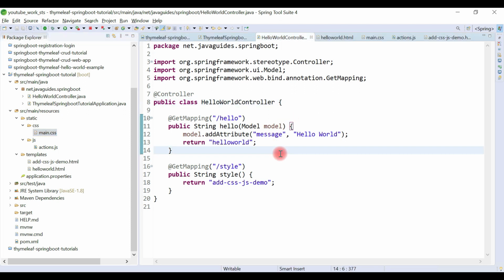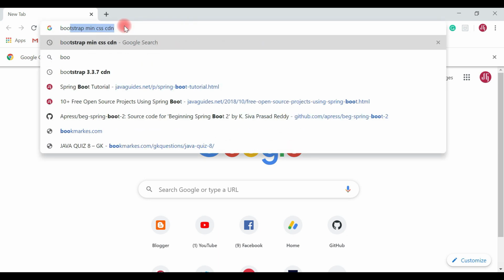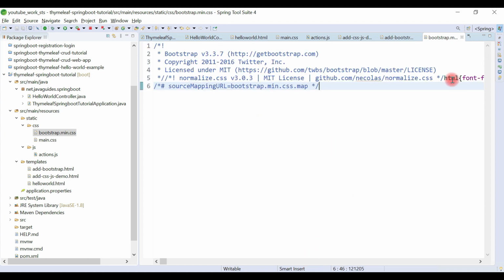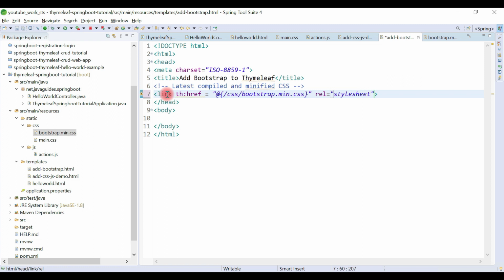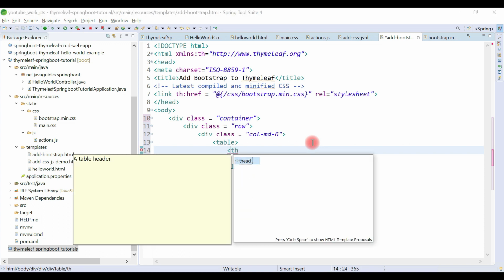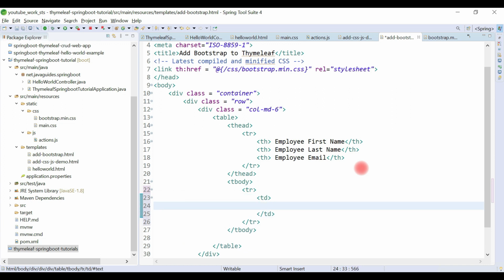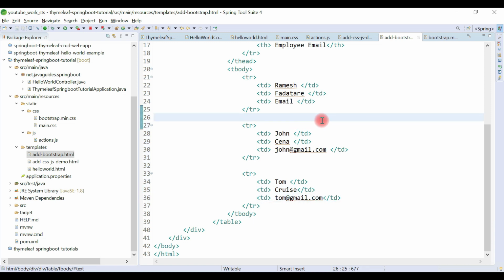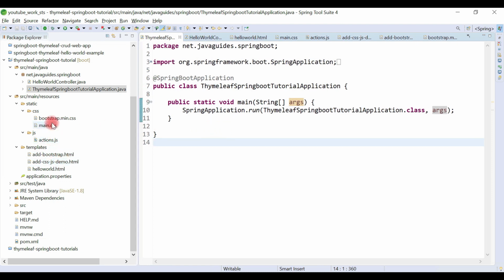Thymeleaf Tutorial #4 - Add Bootstrap CSS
In this tutorial part 4, we will learn:
- How to add bootstrap CSS file to Thymeleaf template
- How to use bootstrap CSS classes in Thymeleaf template

There are two ways we can add bootstrap CSS file to Thymeleaf template:
1. Using bootstrap CSS CDN remote links
2. Downloading Bootstrap CSS file locally, add to project and finally add a file path to Thymeleaf template